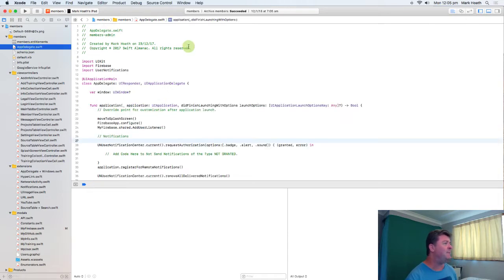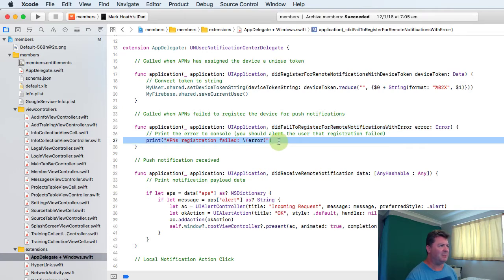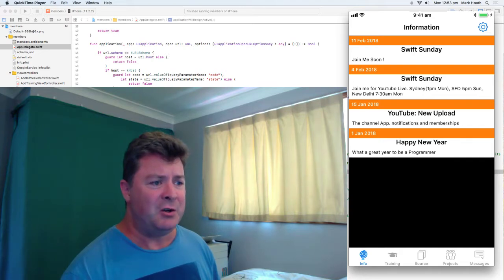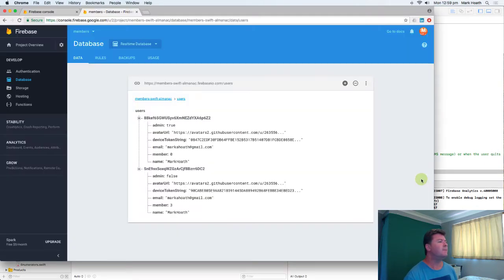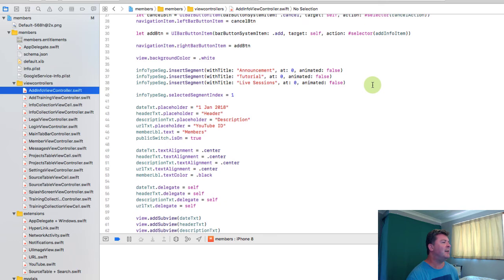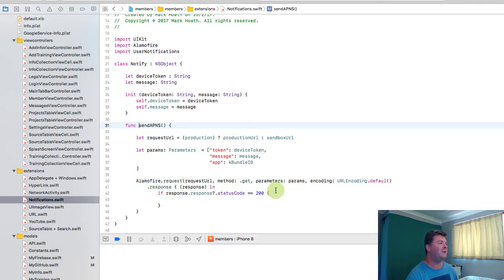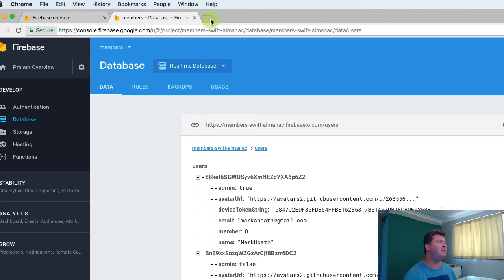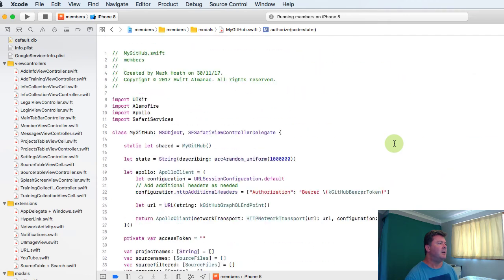Swift 4: UN User Notifications - The Channel App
See how we implement Notifications in our Channel App. Also there is a Search Bar for the Source Code Table View Controller